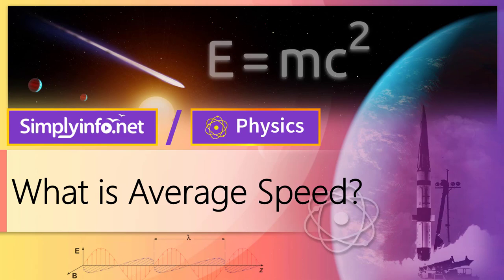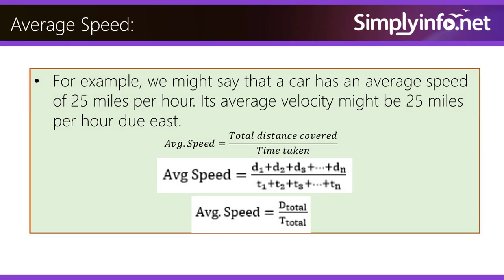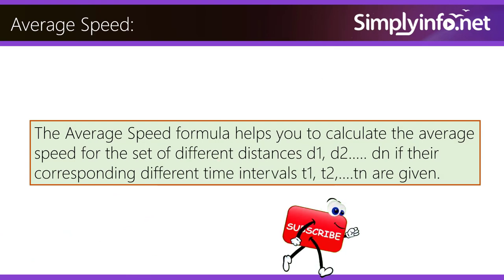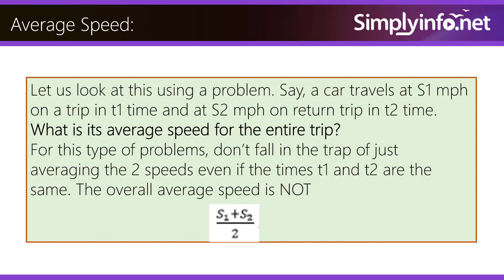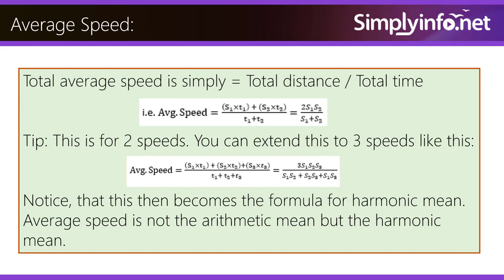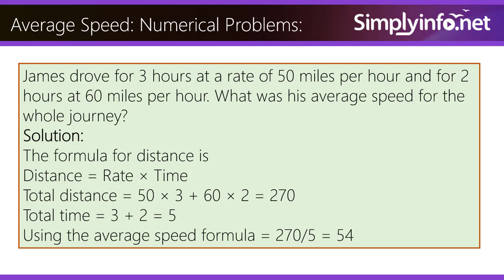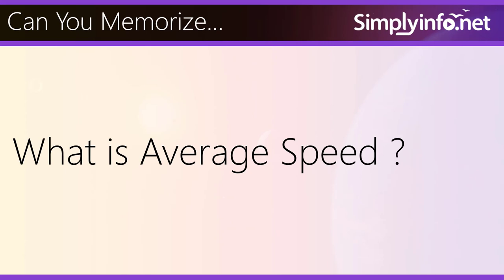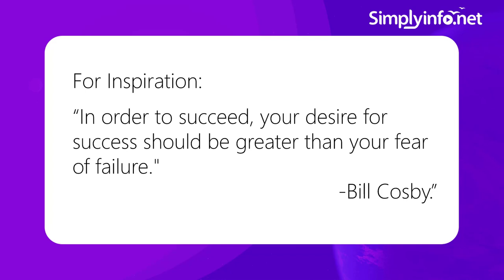What is Average Speed | Formula | How to Calculate Average Speed with Example | Physics Concepts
Team SimplyInfo.net